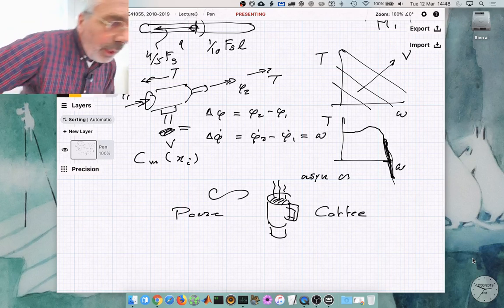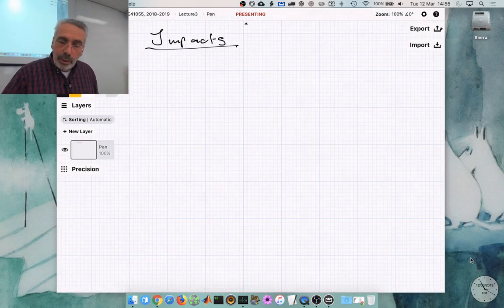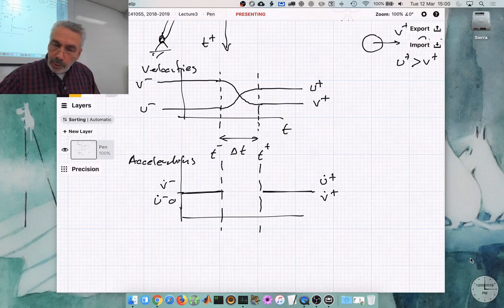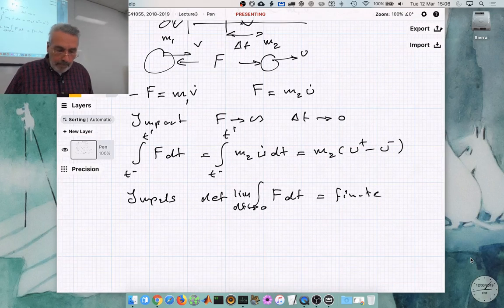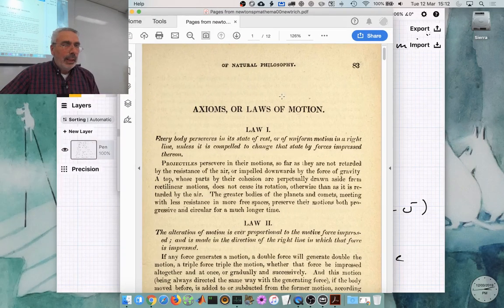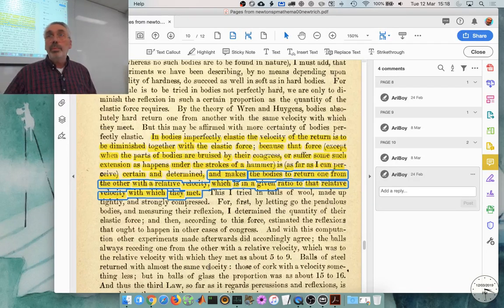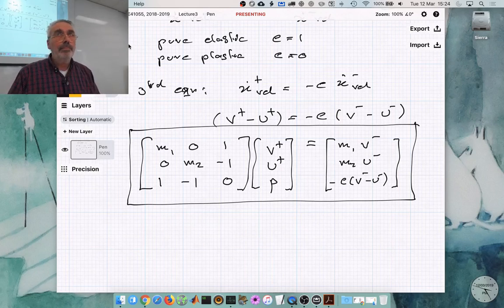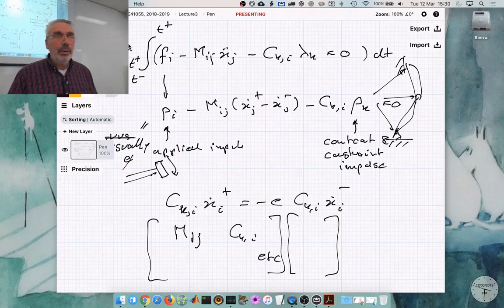Multibody Dynamics B, ME41055, Lecture 3, part 2, Tue 12 Mar 2019